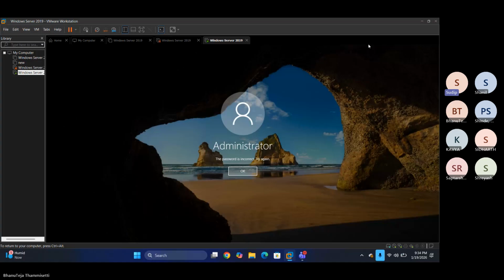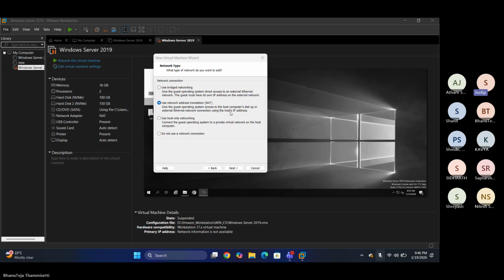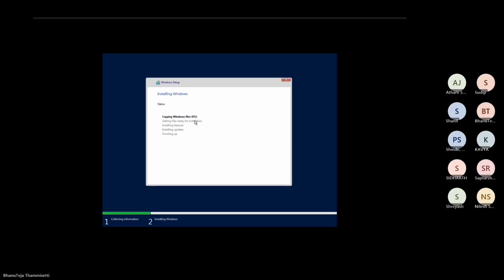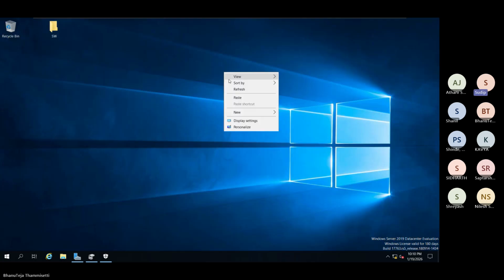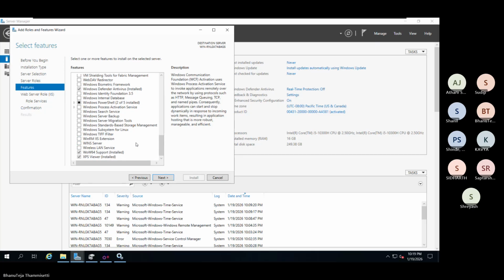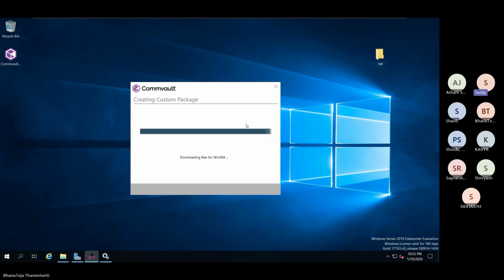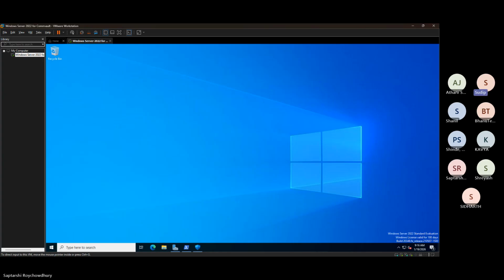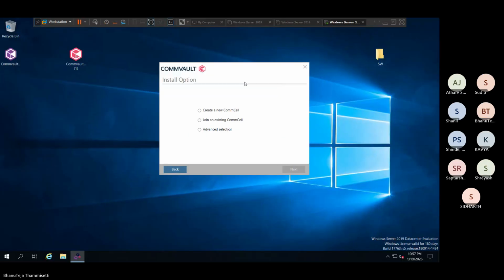Day 8 Commvault FREE Training Cyber Recovery Cyber Resiliency 05-Jan-2026